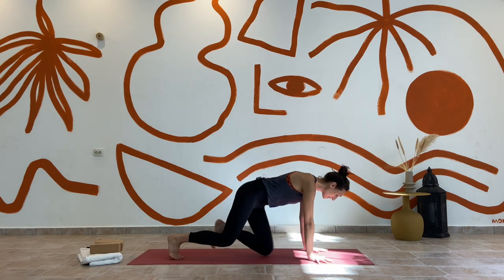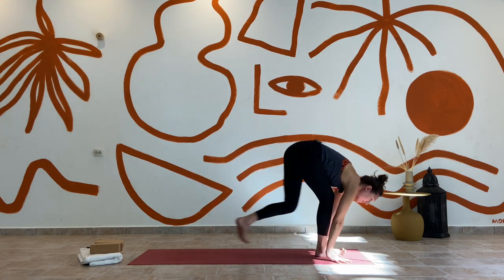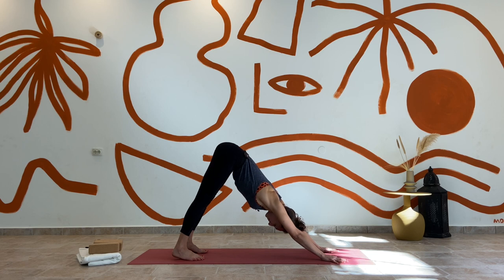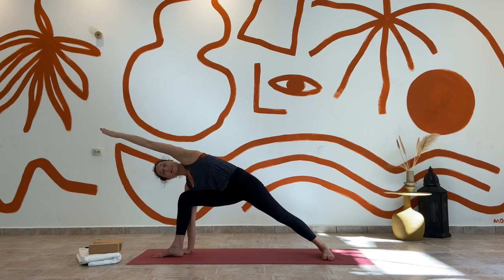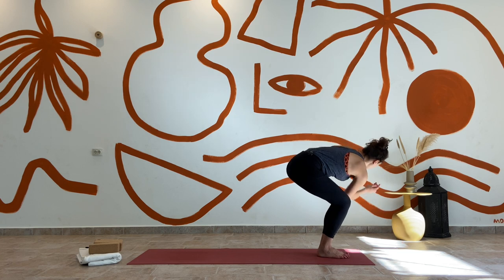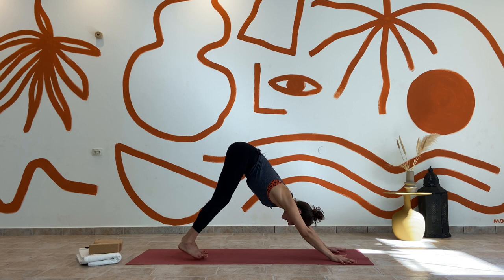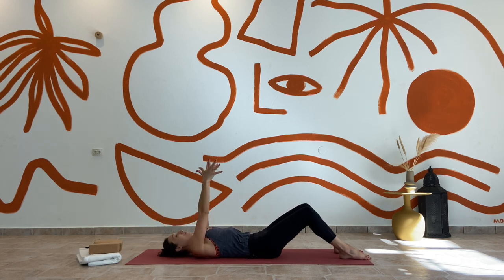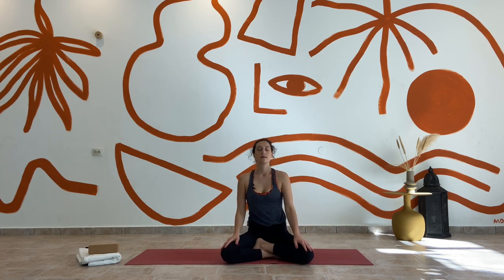Jivamukti Express ☀ Full Body Flow ☀ Dana Sertel ☀ 30min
The video has been recorded in our yoga retreat venue Casa Erica in the south of Spain.
The Wall Art Work is by Monika Morito.